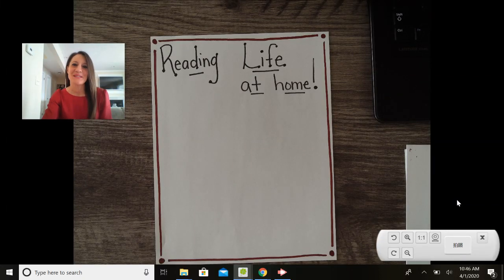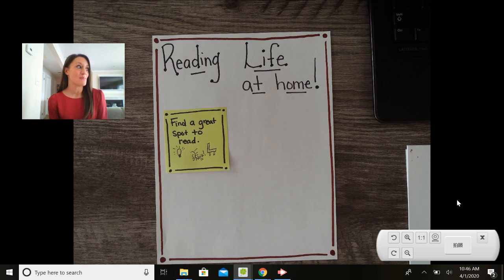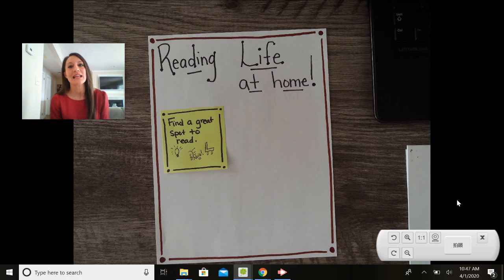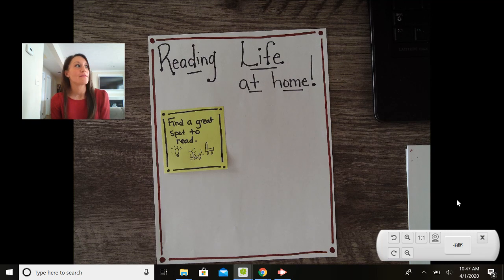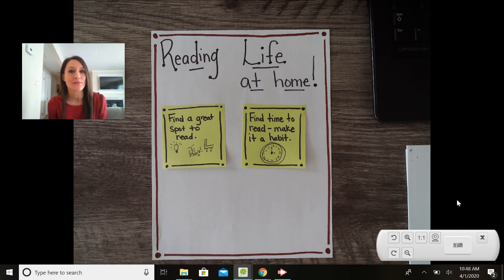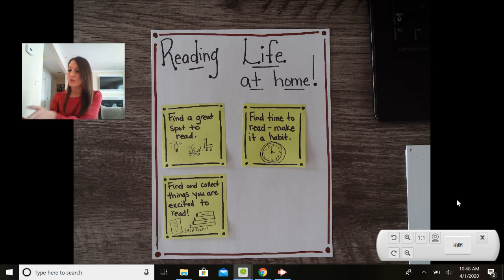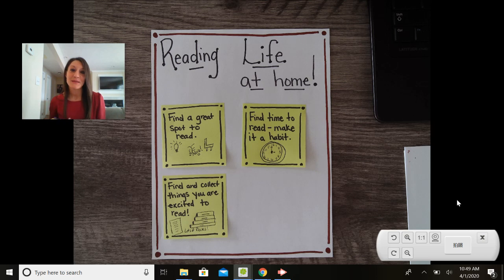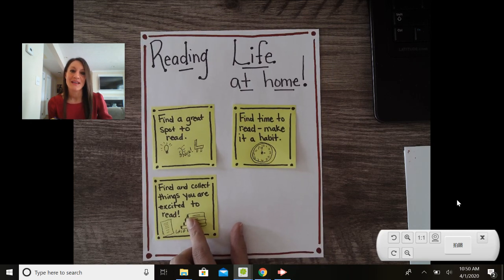Social Distance Learning - Reading Life at Home (S. 1)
From the blog - Session 1 teaches students how to make reading a habit at home considering reading space, optimal time/s to read, and curating texts they are excited to read.

►Join our LitFORCE Coaching Huddle.

►Check out our popular ON-DEMAND, VIRTUAL PROFESSIONAL DEVELOPMENT options for schools, districts, and individual teachers.